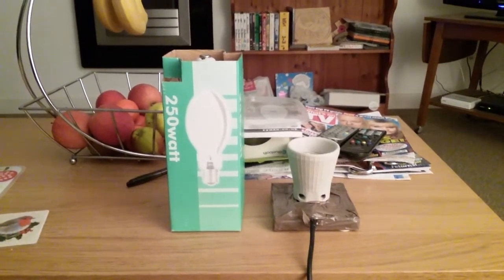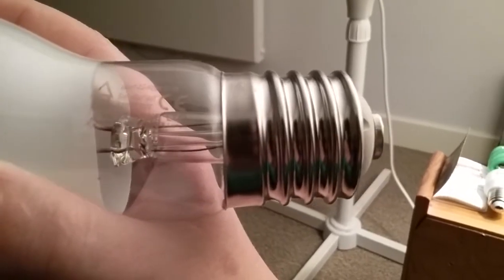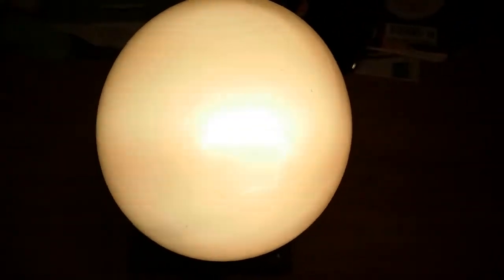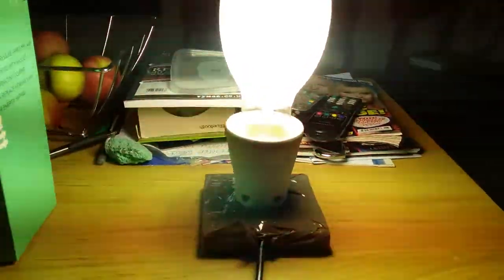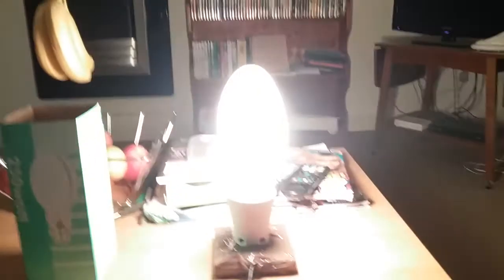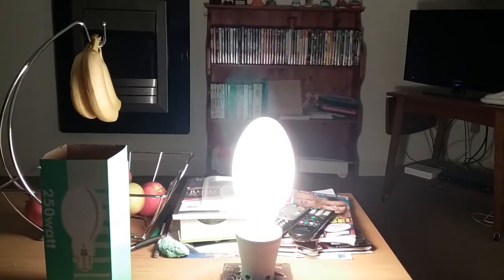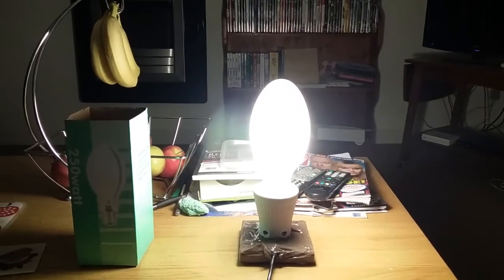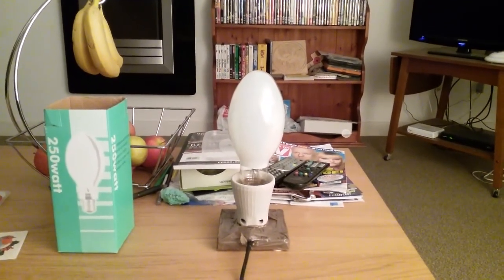250 watt self ballasted mercury vapor light bulb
This is the middle sister and it goes 250 watts bright.